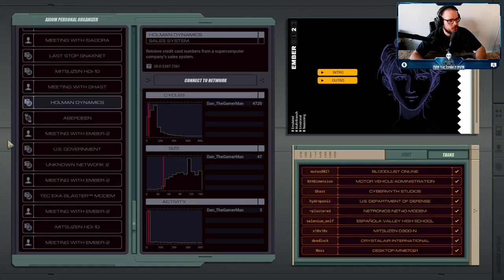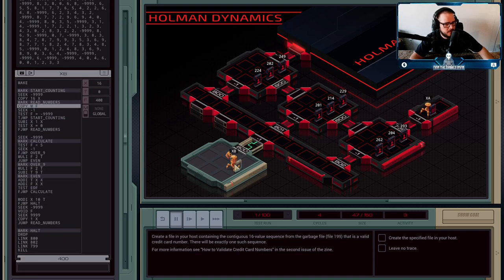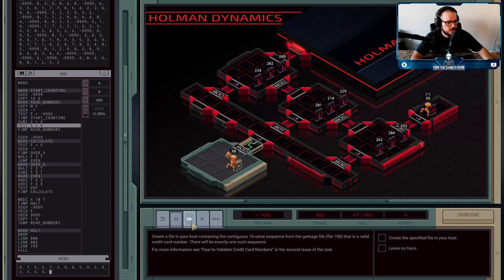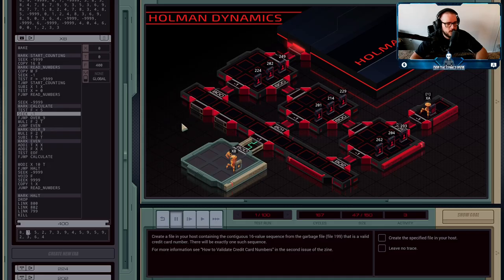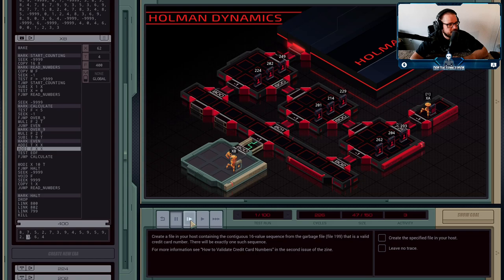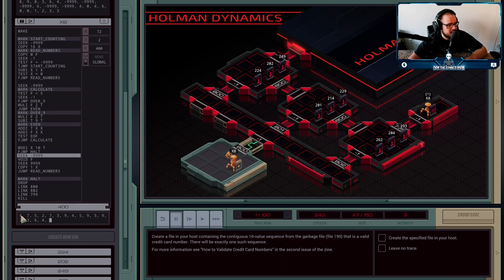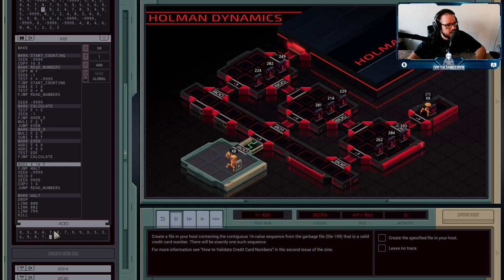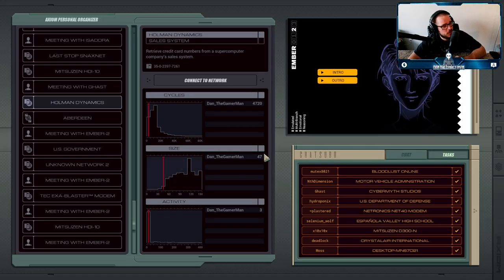Holman Dynamics - Sales System - Exapunks Solutions #31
Time to scrape some credit card numbers. They were deleted and sent to the garbage collector, but we can reconstruct the numbers from the garbage data to use for ourselves.

Note that YouTube does not allow angle brackets in descriptions, so you will have to replace the LESS_THAN phrases with the appropriate symbol if you want to copy-paste my solution.

XA
LINK 800
LINK 802
LINK 799
GRAB 199

MARK LOOP
COPY F M
JUMP LOOP

XB
MAKE

MARK START_COUNTING
SEEK -9999
COPY 16 X
MARK READ_NUMBERS
COPY M F
SEEK -1
TEST F = -9999
TJMP START_COUNTING
SUBI X 1 X
TEST X = 0
FJMP READ_NUMBERS

SEEK -9999
MARK CALCULATE
TEST F LESS_THAN 5
SEEK -1
FJMP OVER_9
MULI F 2 T
JUMP EVEN
MARK OVER_9
SUBI T 9 T
MARK EVEN
ADDI T X X
ADDI F X X
TEST EOF
FJMP CALCULATE

MODI X 10 T
FJMP HALT
SEEK -9999
VOID F
SEEK 9999
COPY 1 X
JUMP READ_NUMBERS

MARK HALT
DROP
LINK 800
LINK 802
LINK 799
KILL